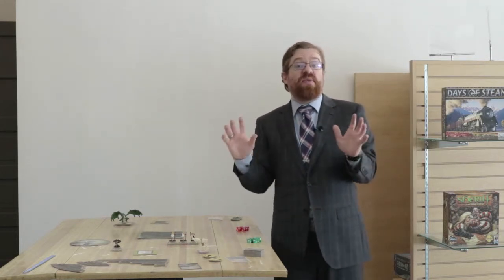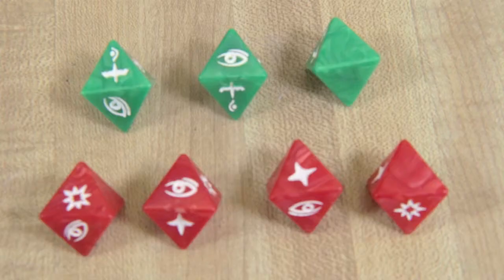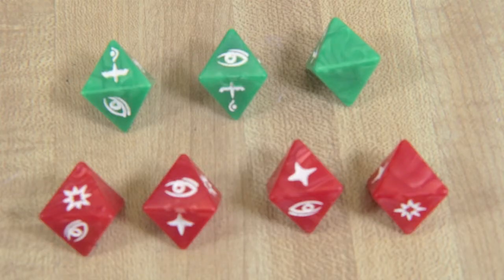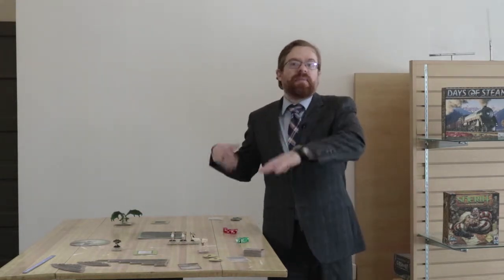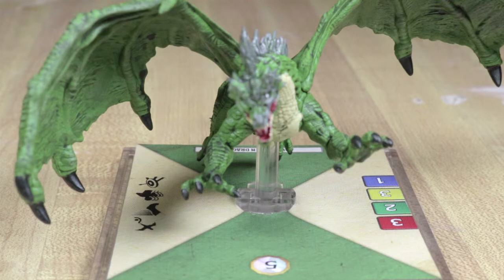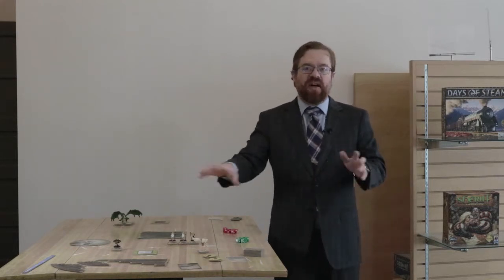Demo - D&D Attack Wing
This week we show off Dungeons & Dragons Attack Wing, a miniature skirmish game from WizKids. This game uses the same combat system pioneered by Fantasy Flight and their X-Wing game, with a D&D twist. We think you'll like it.